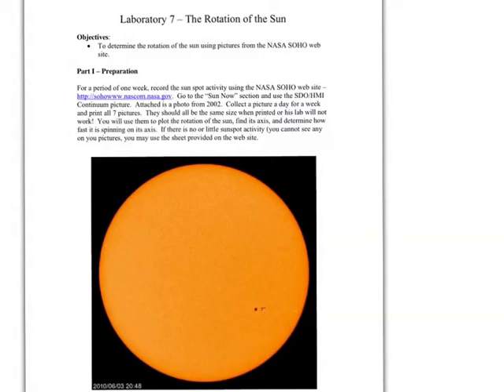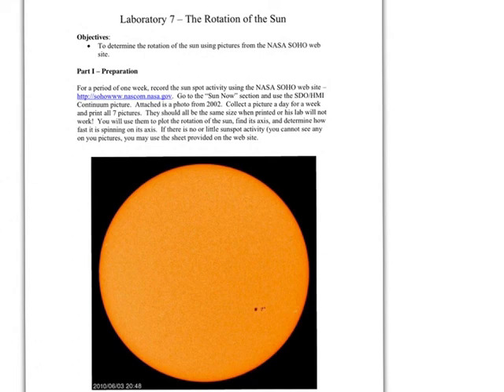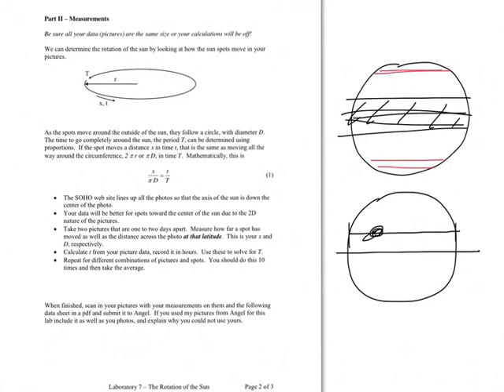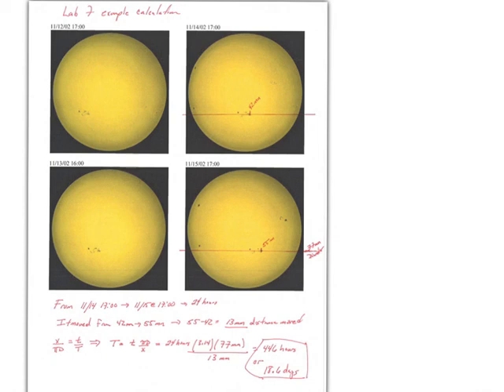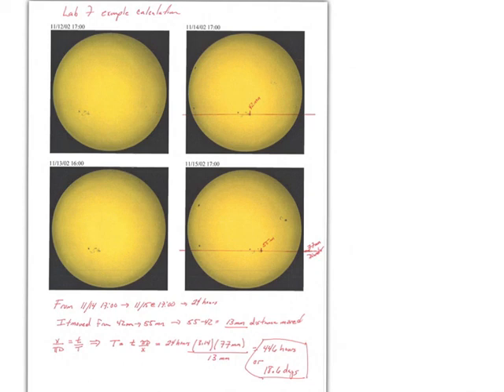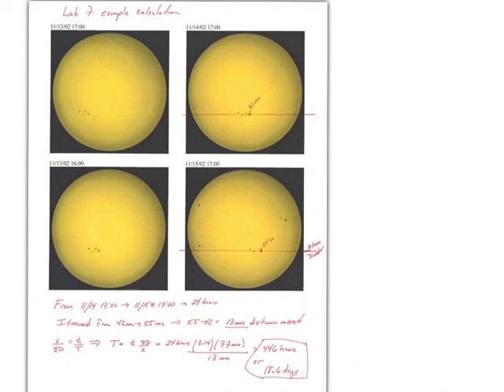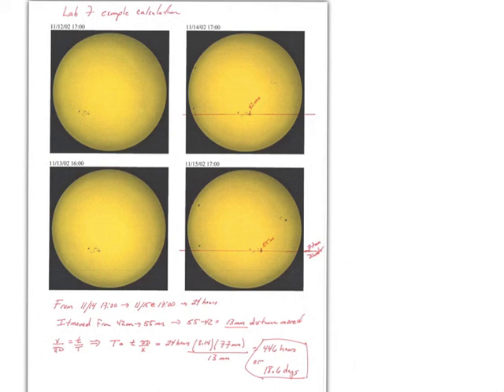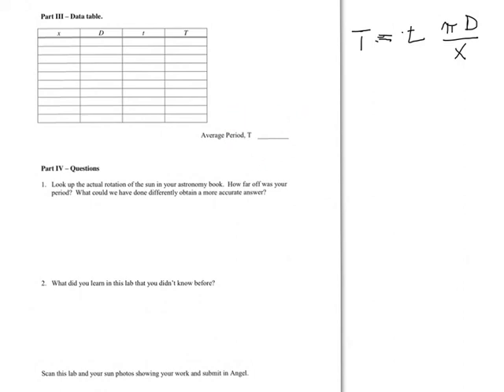PHYS 1060 - Lab 07 Video Hints